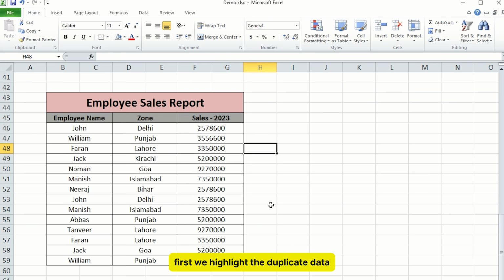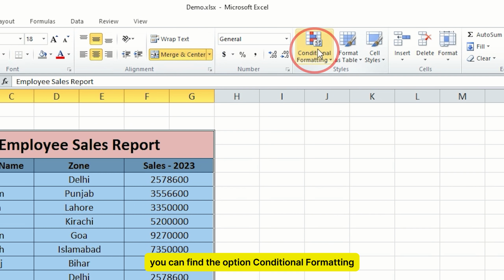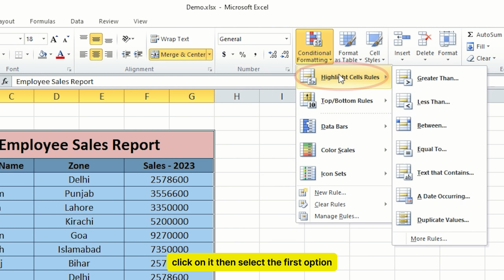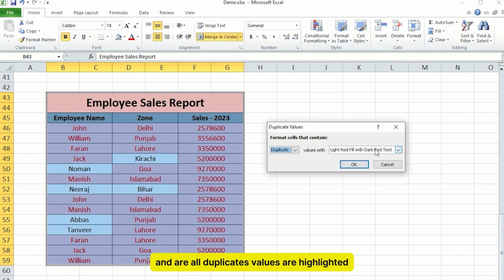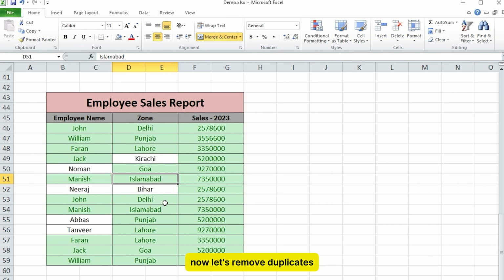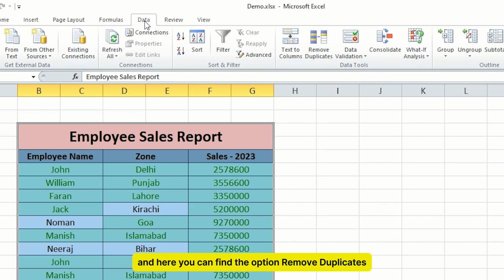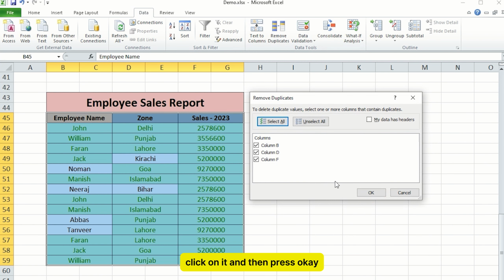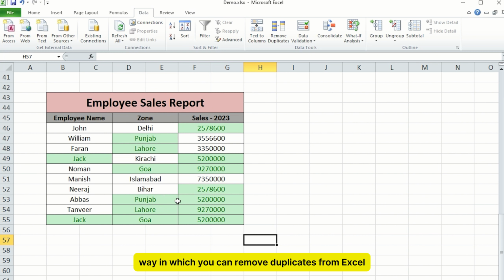How to Remove Duplicates in Excel (Easy Tutorial)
Discover the fastest and simplest way to clean your Excel datasets by learning how to remove duplicates in Excel. Whether you're managing sales reports, customer data, or large datasets, this tutorial will guide you through the essential steps to ensure your data is duplicate-free and reliable.

Timestamps:

00:00 - Introduction to Removing Duplicates
00:14 - Highlighting Duplicate Data
00:29 - Selecting and Coloring Duplicates
00:43 - Removing Duplicates in Excel

What You Will Learn:

Identify and Highlight Duplicates: Learn how to quickly spot duplicate entries within your sheets using conditional formatting.
Remove Duplicates: Master the process of removing duplicates from any Excel dataset to maintain accuracy in your reports.
Efficiency in Data Management: Enhance your skills in managing and organizing data efficiently, making your work process smoother and more effective.

Join us in this practical tutorial and ensure your Excel data is clean and professionally managed.